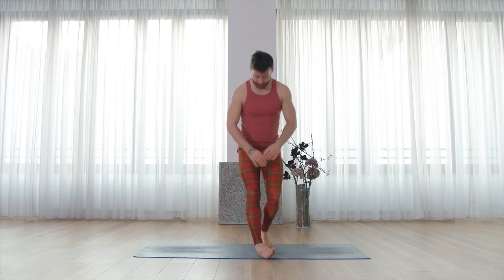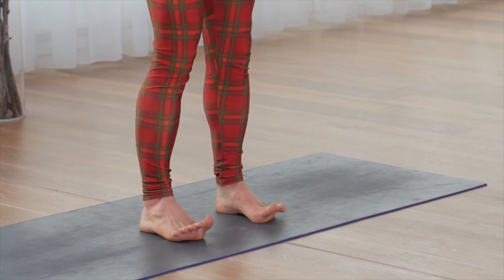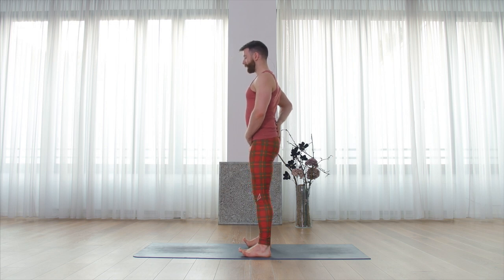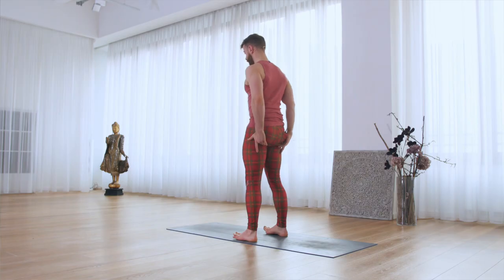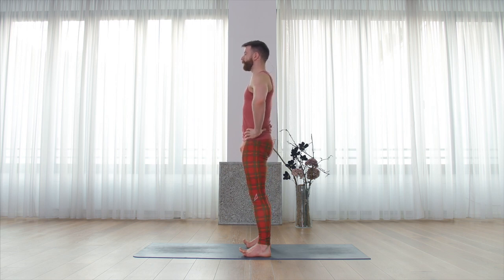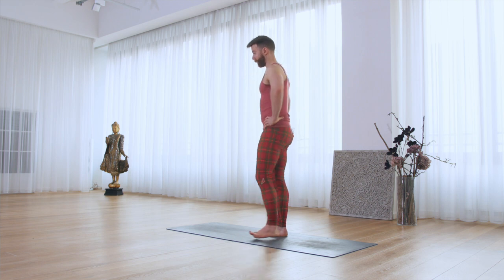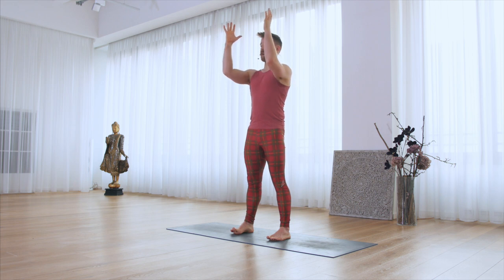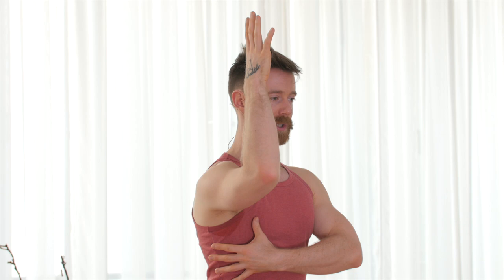Forrest Yoga – Basic Moves with Finlay Wilson (Preview)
. Learn the basic moves of Forrest Yoga with Finlay Wilson.

This video is a short preview of Finlay Wilson´s "7 Days of Flexibility" program.
You will be introduced to the basics of Forrest Yoga, you will feel space in your body and create awareness in the postural muscles with the goal of an effortless alignment of your body.

The basic moves include ujjayi breathing, active feet, tucking the tail bone, telescoping the ribs, wrapping the shoulders. Get your own little stretchy time every day of the week.

You can read more about Forrest Yoga in our Magazine

About Finlay Wilson:
Finlay is a certified Forrest Yoga teacher, Forrest Yoga Guardian-in-training and Senior Yoga Alliance teacher. He is the co-founder and principal teacher of Heart Space Yoga & Bodyworks in Dundee and is a widely sought-after international yoga teacher.